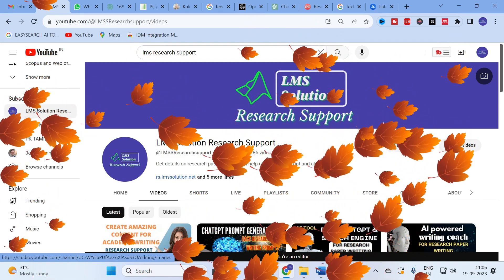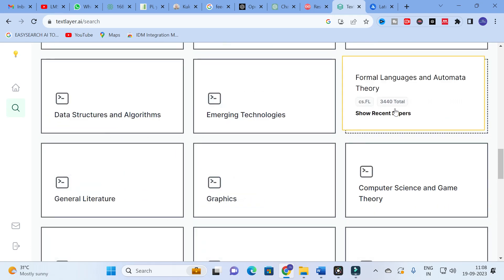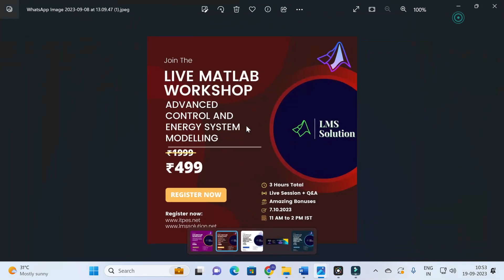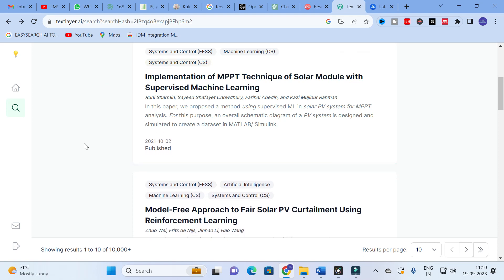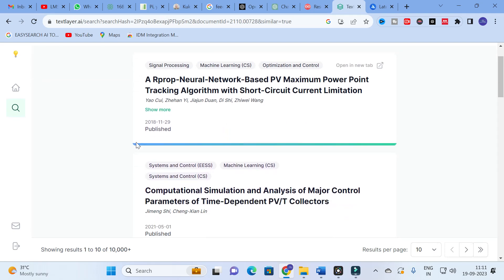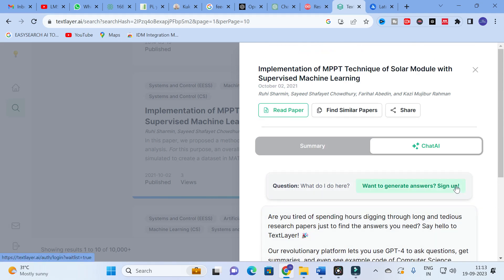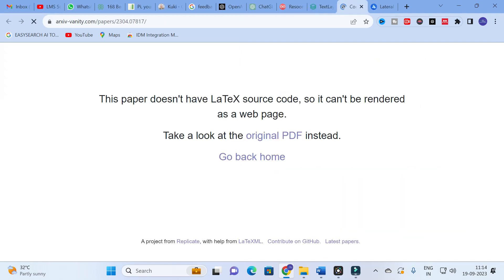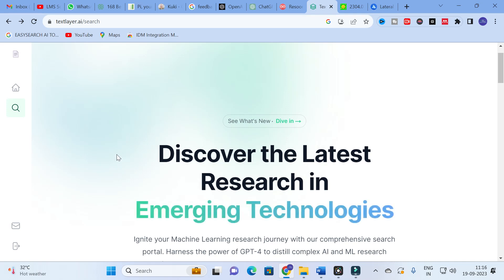Search, Summarize & Complete Literature Review in mins | Research paper Writing AI Tool | Textcortex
LMS AI Monthly Plan : Rs.99 / $1.2
LMS AI Quarterly Plan : Rs.199 / $2.4
LMS AI Half-Yearly Plan : Rs. 499 / $6
LMS AI Yearly Plan: Rs.999 / $12

Pricing:
1. Plagiarism checking Up to 50 pages - ₹49
2. Plagiarism checking more than 51 to 100 pages - ₹99
3. Plagiarism checking more than 101 to 150 pages - ₹149
4. Plagiarism checking more than 151 to 200 pages - ₹199
5. Plagiarism checking more than 201 to 300 pages - ₹249

Online MATLAB Workshop: Advanced Control and Energy System Modelling
Registration Link for India: